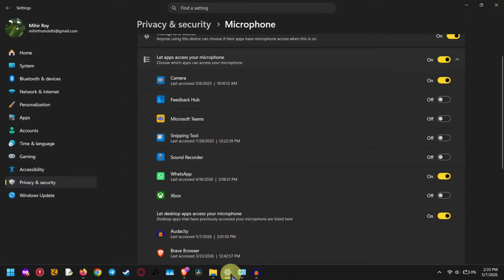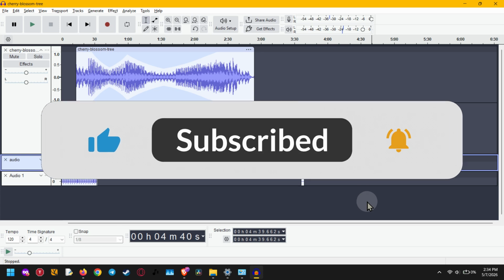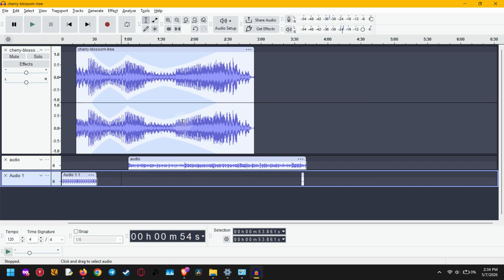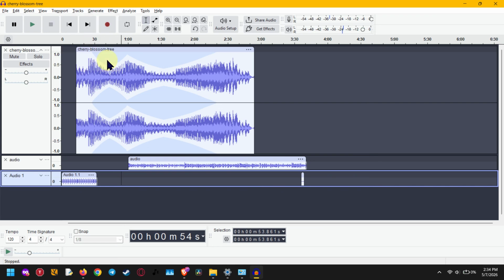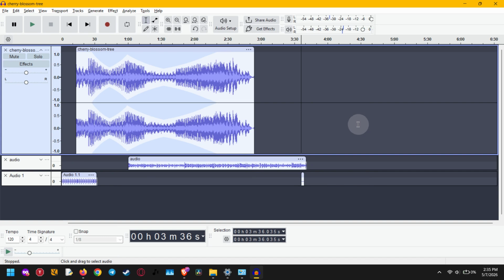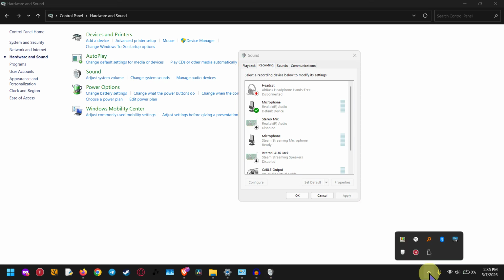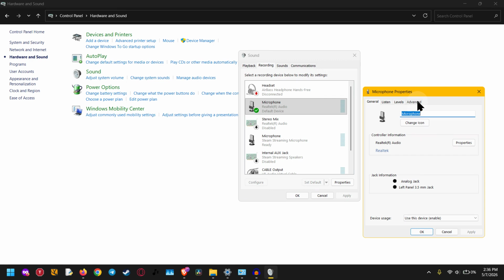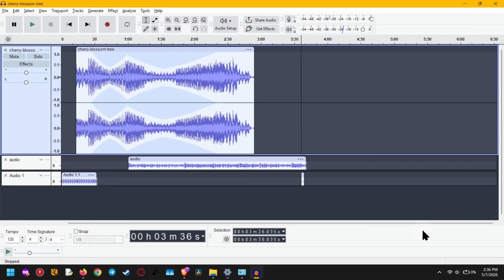Audacity Error Code 9996 (Easy Fix Guide)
Learn how to fix Audacity error code 9996 with simple step-by-step troubleshooting. This guide covers USB connection issues, audio device rescanning, channel settings, exclusive apps, and Windows exclusive mode.

🕚Timestamps:
0:00 Intro
0:24 Check Physical Connection And Rescan Audio Devices
0:55 Switch Mono Or Stereo Recording Channels
1:28 Close Apps That Are Using The Microphone
1:56 Turn Off Exclusive Mode In Windows
2:33 Quick Recap And Final Test

✍️What you'll learn in this video:
• How To Fix Audacity Error Code 9996
• How To Check USB Microphone And Audio Interface Connections
• How To Rescan Audio Devices In Audacity
• How To Switch Between Mono And Stereo In Audacity
• How To Close Apps That Block Microphone Access
• How To Disable Exclusive Mode In Windows Sound Settings
• How To Troubleshoot Audacity Recording Device Errors
• How To Restore Microphone Access For Audacity

💡Pro Tips for Audacity Error Code 9996:
• Try a different USB port if the device is not detected
• Restart Audacity after changing audio settings
• Fully close Zoom, Discord, and Teams before testing again
• Reboot your PC after turning off exclusive mode for a clean reset
• Update your audio interface drivers if the issue keeps returning

📱 How To Download Audacity Mobile:
  Audacity does not currently have an official mobile app